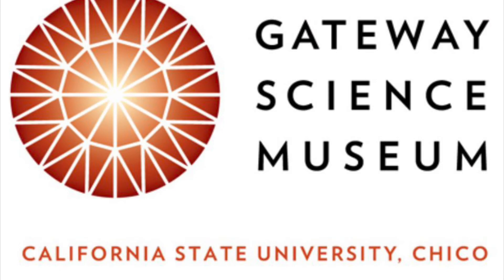Science Signs with Jayne - Episode 14: Summer Activites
In this week's Science Signs, Jayne is going to teach us some signs for our favorite summer activities.